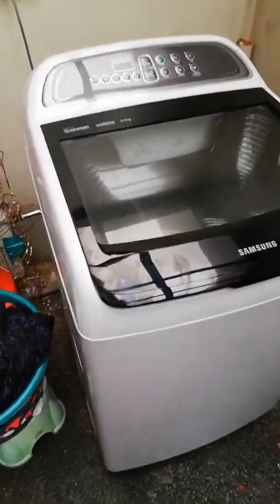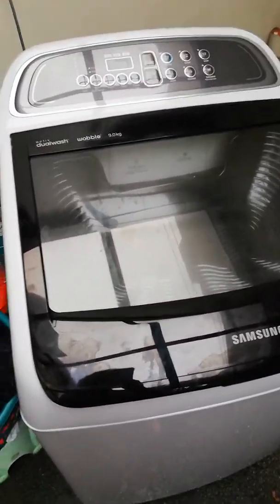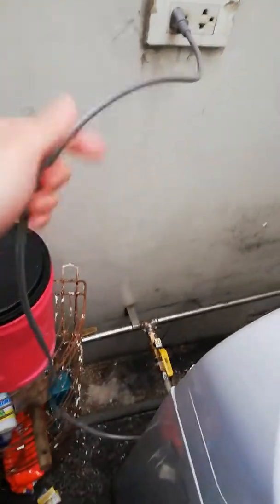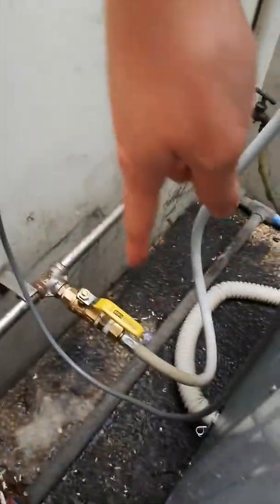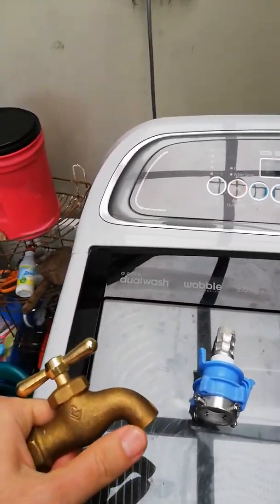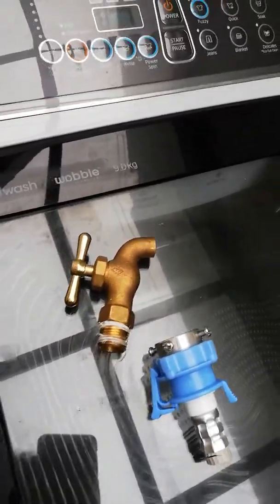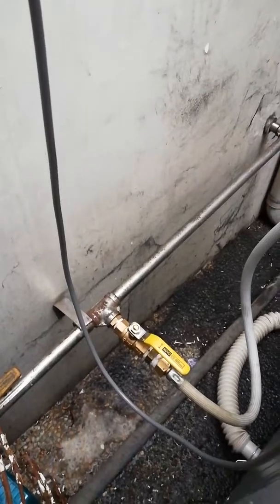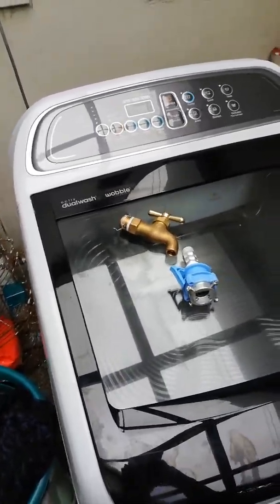Review of Samsung Activ Dualwash Top Load Washer Part 2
Review of Samsung Activ Dualwash Top Load Washer Part 2 Installation
Model: WA90J5710SG